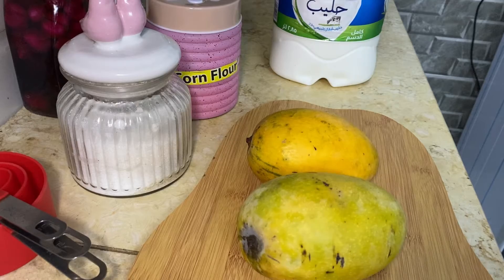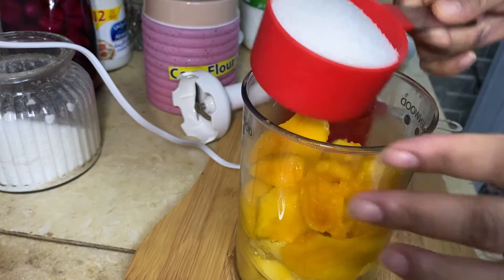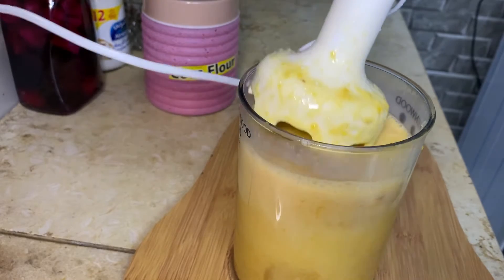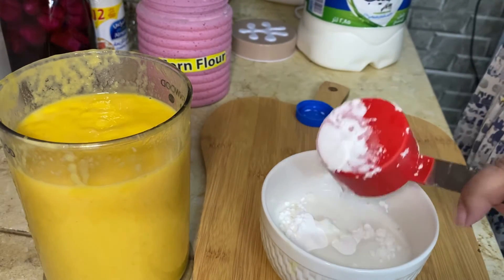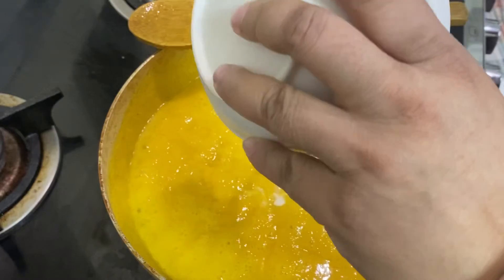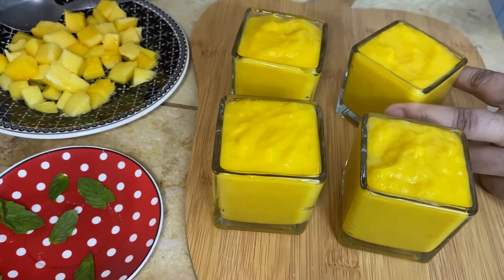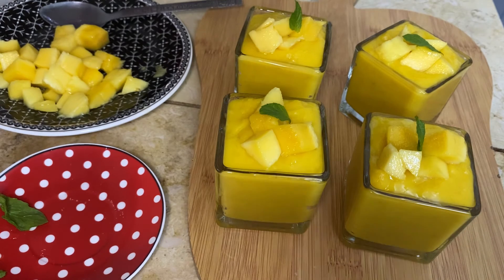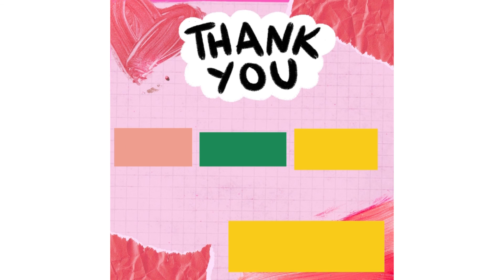mangopudding easyanddelicious dessert howtomakemangopudding